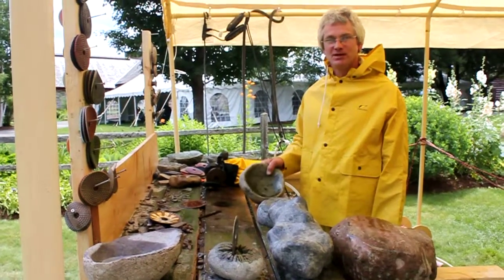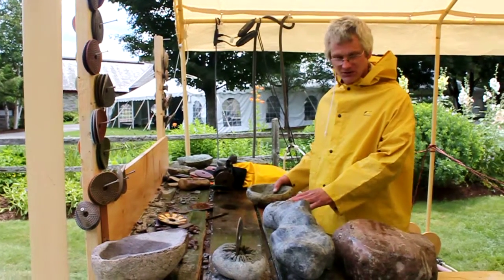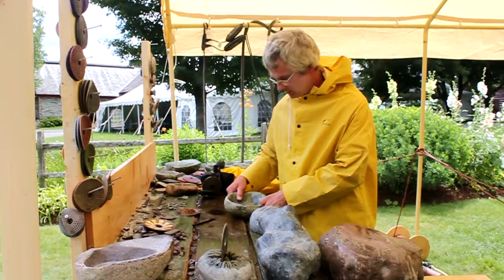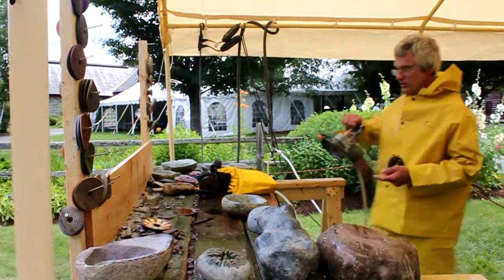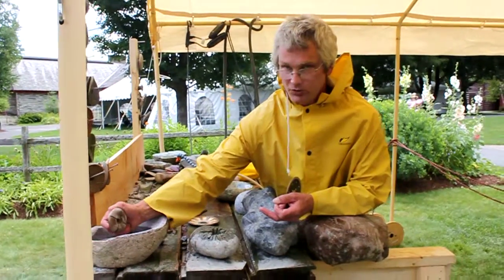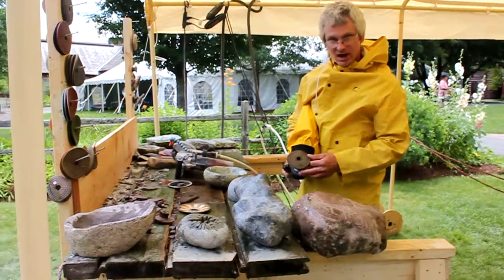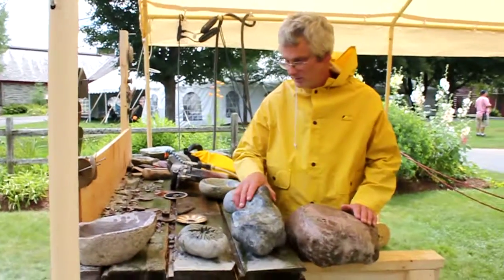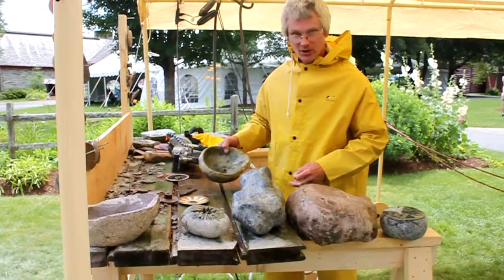Stirring Creations - Adirondack Museum, Stone Bowl Demo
Artisan Matthew Gregson of Stirring Creations demonstrates sculpting Adirondack stone bowls at the Adirondack Museum this summer 2015.